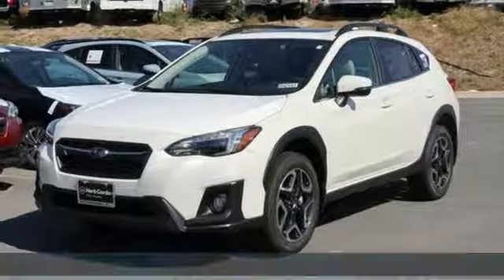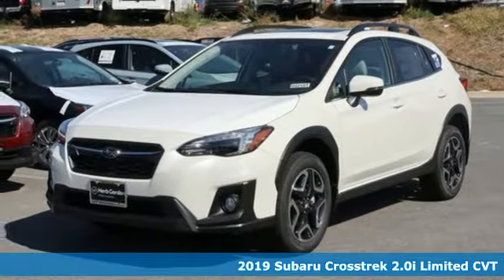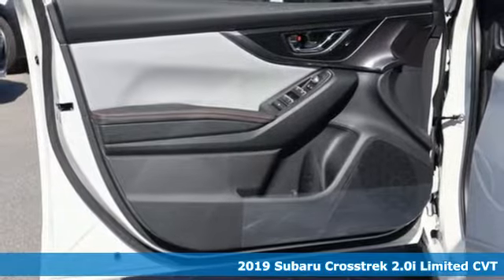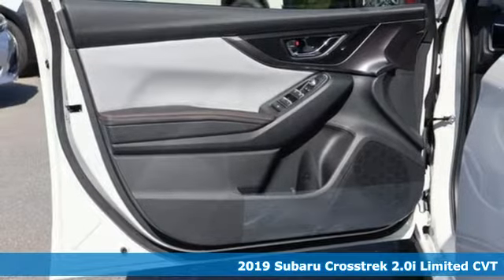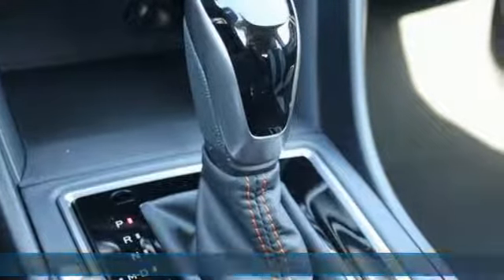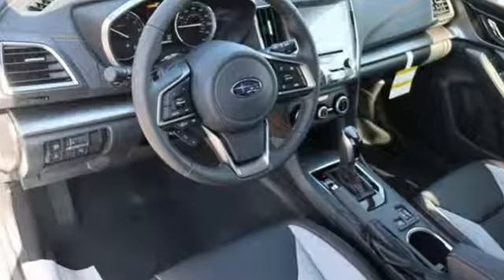New 2019 Subaru Crosstrek Silver-Spring MD Washington-DC, MD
Year: 2019
Make: Subaru
Model: Crosstrek
Trim: 2.0i Limited
Engine: 2.0L DOHC
Transmission: Lineartronic CVT
Color: White
Interior: Gray
Stock #: S92151
VIN: JF2GTAMC0KH383055

Address:
3161 Automobile Blvd